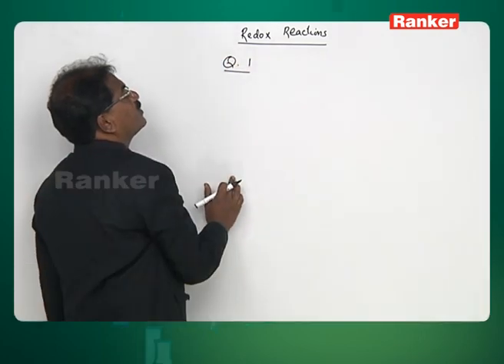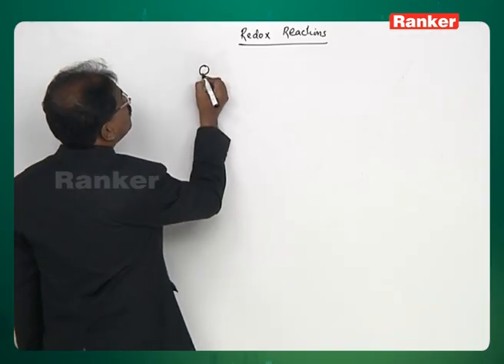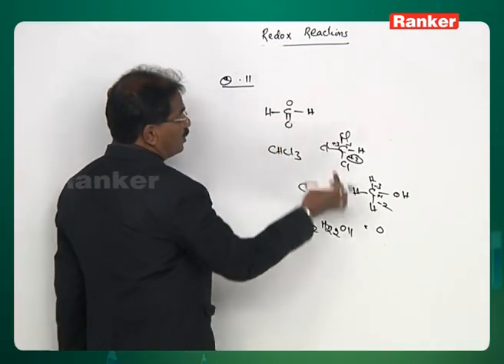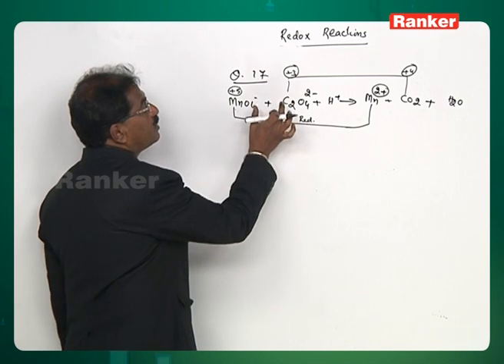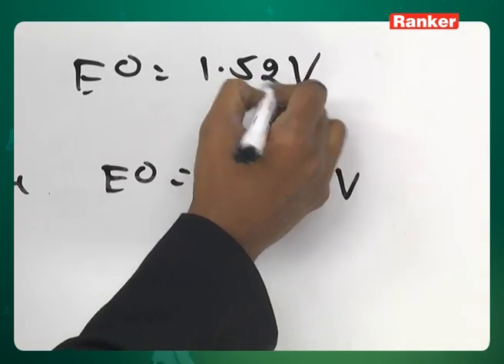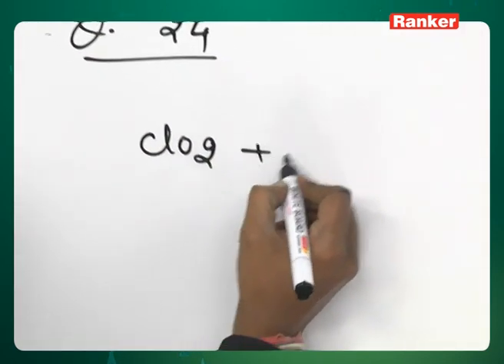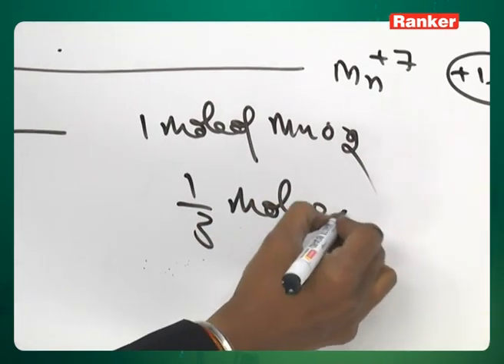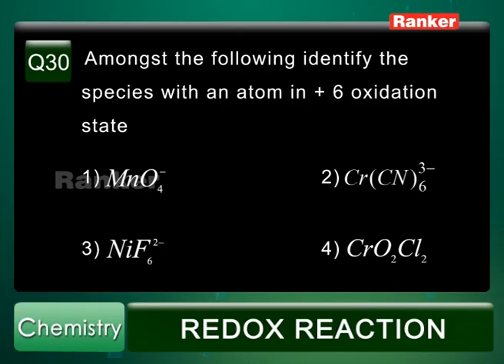CHEMISTRY REDOX REACTIONS 1 30 Q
This lecture video primarily deals with the Redox Reaction (Questions) which is enclosed with Chemistry and is briefly explained by Dr. P. Udaya Kumar Sir

# Rankers Learning # Redox Reaction # Chemistry